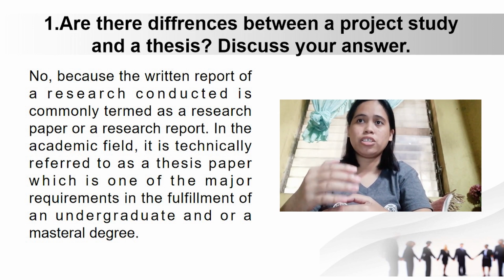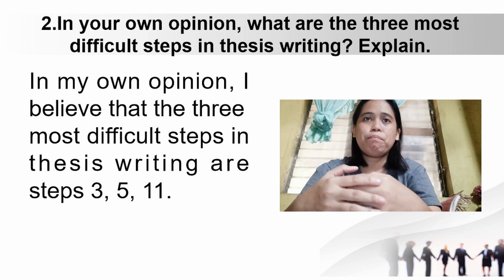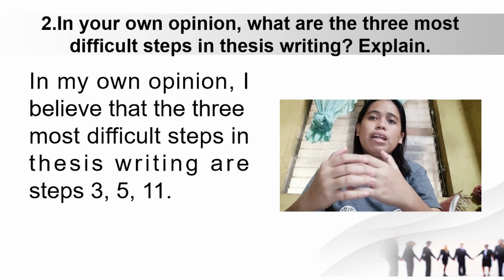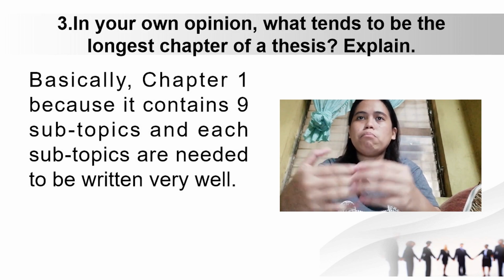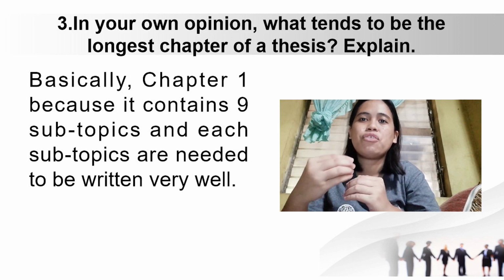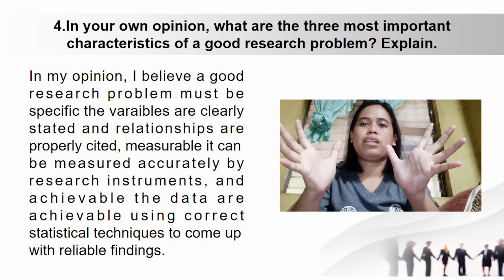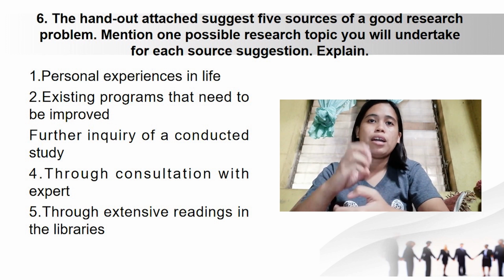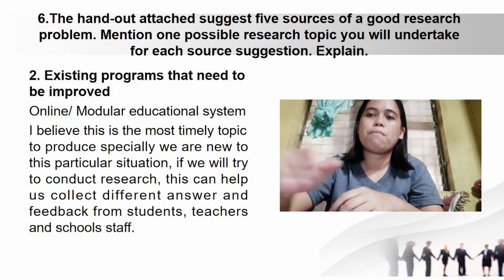RESEARCH QUIZ - 3 BY: CAMILLE ANNE GARCIA